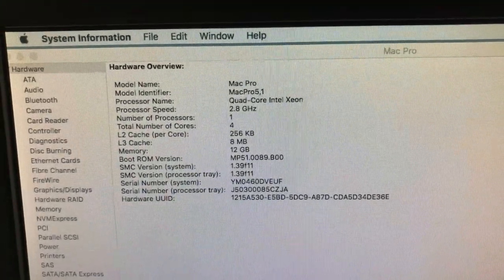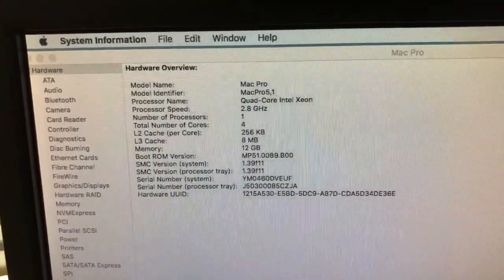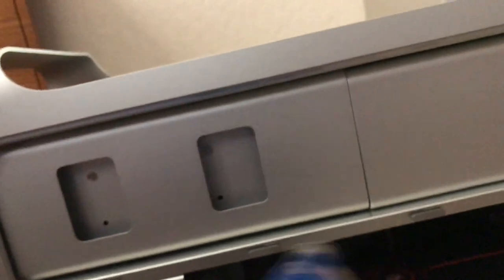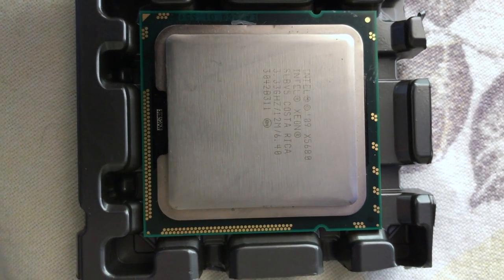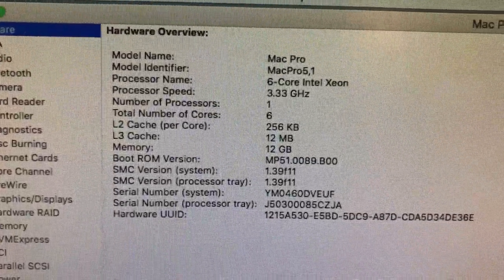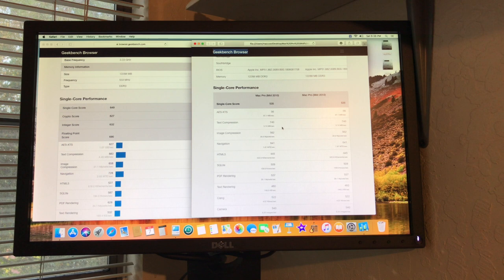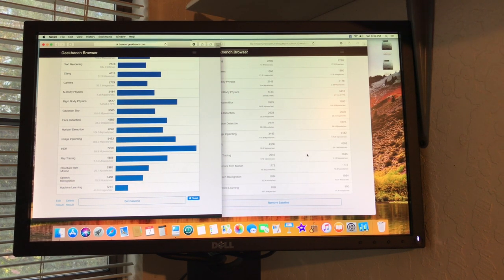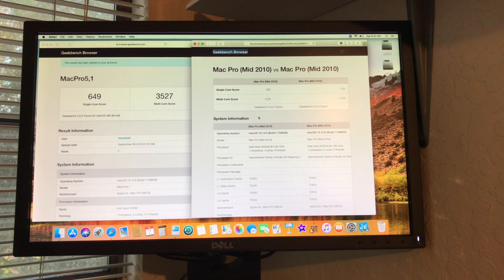THE MAC PRO 2010 UPGRADING THE CPU FROM A 4 CORE TO 6 CORE & 1TB SSD PART 2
This video#11 is about THE MAC PRO 2010 UPGRADING THE CPU FROM A 4 CORE TO A 6 CORE  & 1TB SSD
We Are Upgrading Mac Pro 2010 5,1 To The 6 Core Processor And Also A 1TB
Then later will be installing 64GB DDR3 1333 MHz Ram
OWC Mount Pro 2.5 SSD Drive Sled 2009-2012 Mac Pro
SSD Crucial MX500 1TB